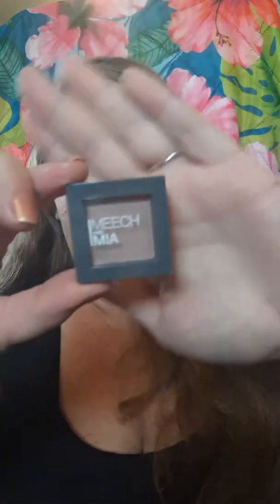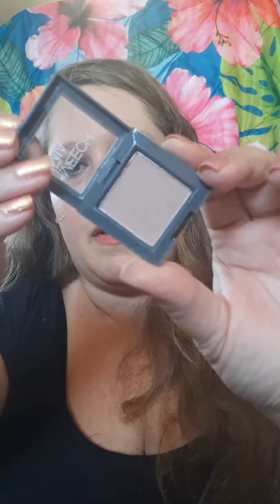Ipsy Neutrals Mystery Bag!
Finally here!! Check oit what's inside.

SheCrafty ~ Make sure to check out her other videos too